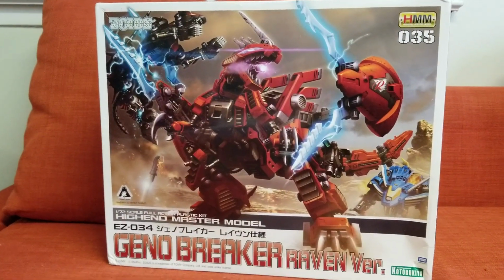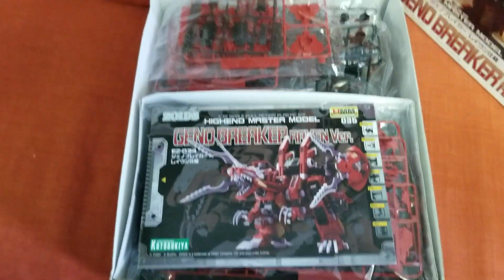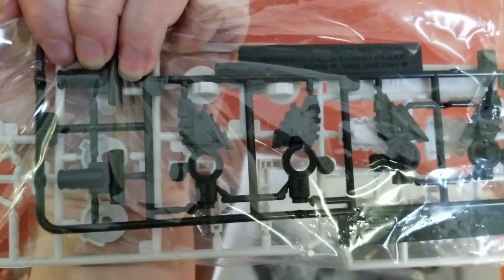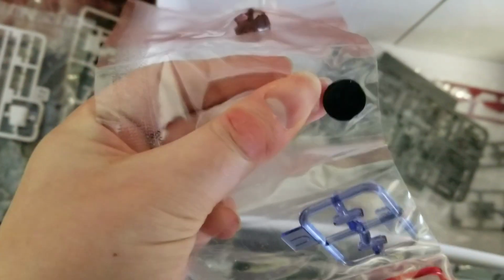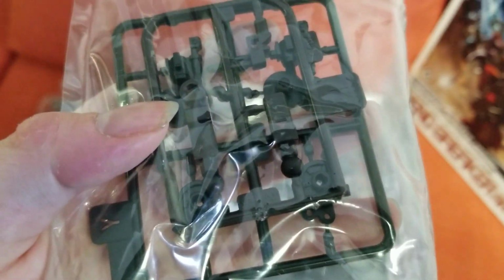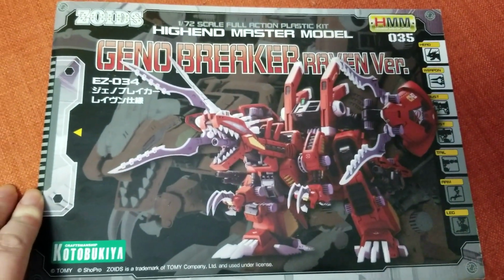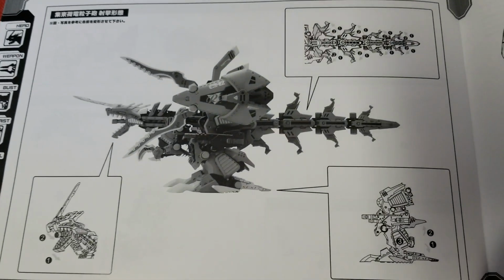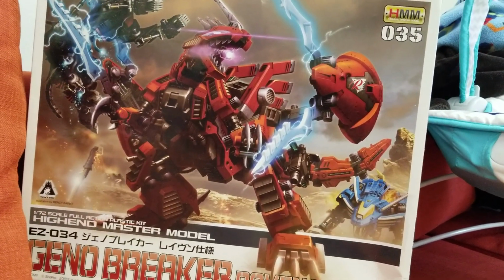Geno Breaker Raven Unboxing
Geno Breaker Raven vers. Unboxing time!

Go here for Zoids Wild Frontiers (We moved! New link!)

Go here for some sweet preorders of the Liger Zero and Berserk Fuhrer

DM for the invite to Zoids Discord Channel! RenegadeFox89 #3443